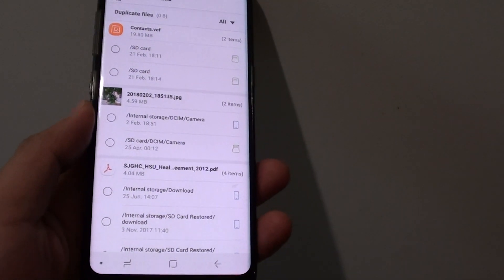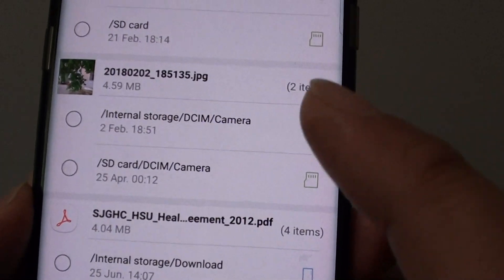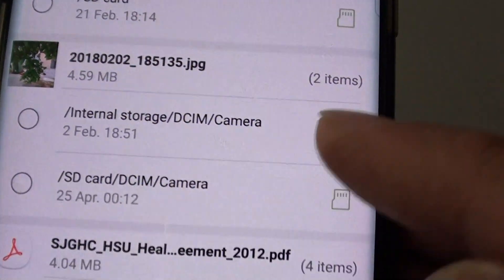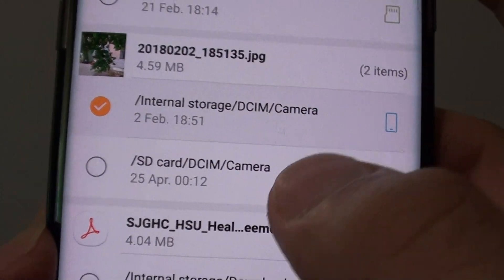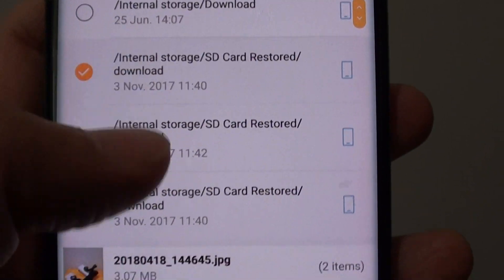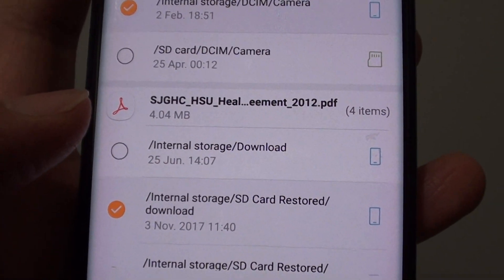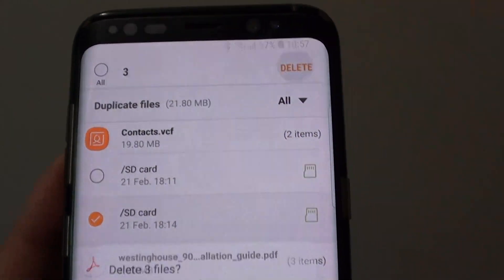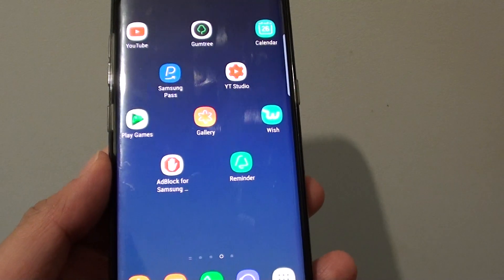Samsung Galaxy S8: How to Delete Duplicate Files for More Space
Learn how you can delete duplicate files for more space on Samsung Galaxy S8.